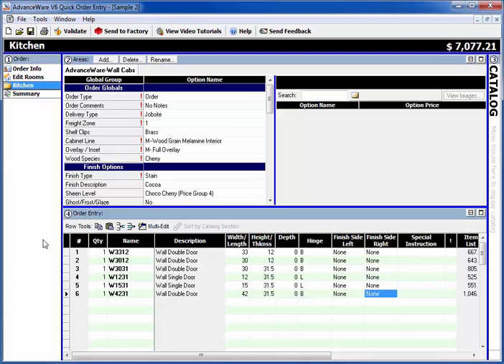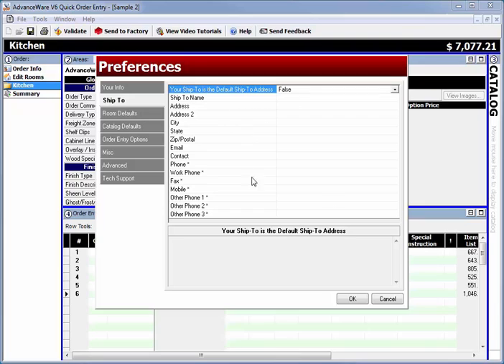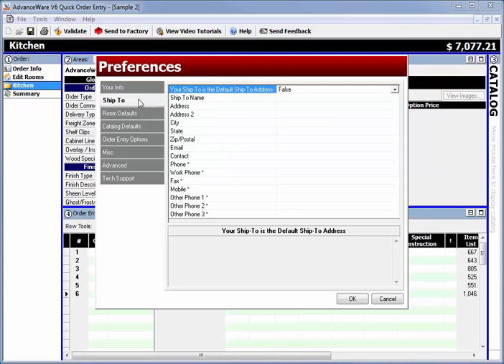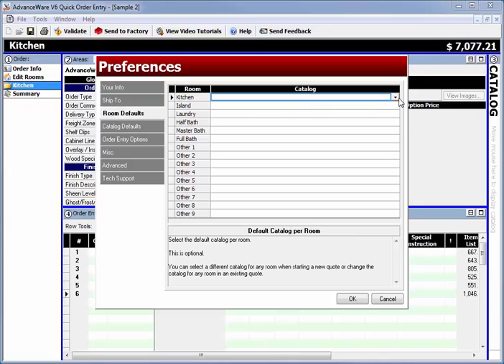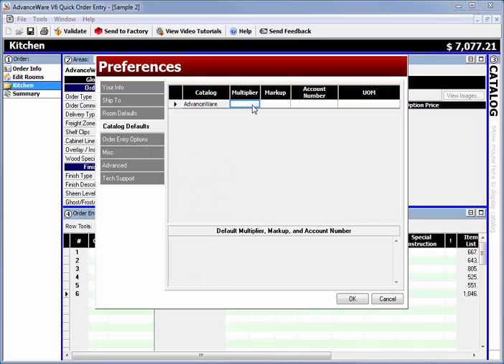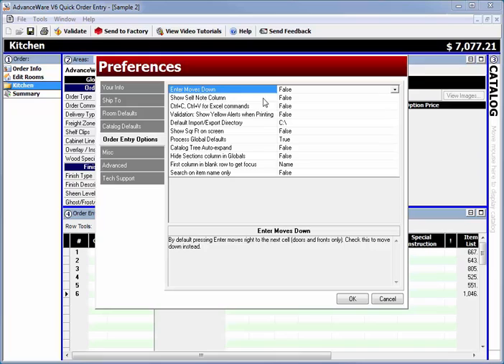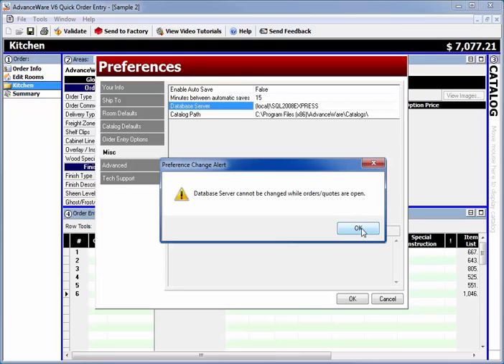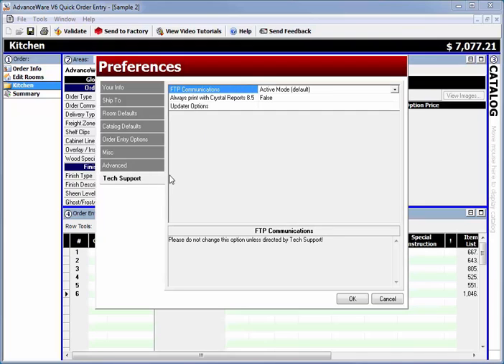Conesotga Con-Nex - Setting Preferences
Con-Nex Tutorial - How To Set Preferences